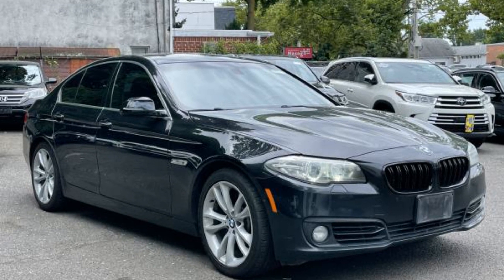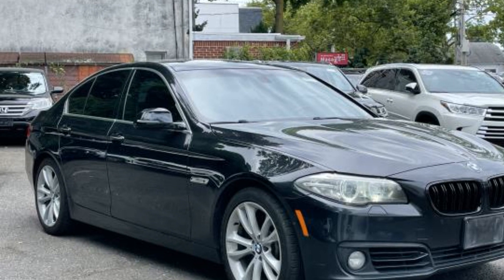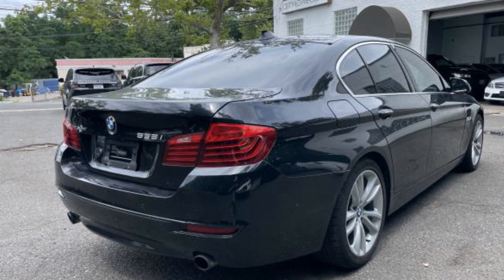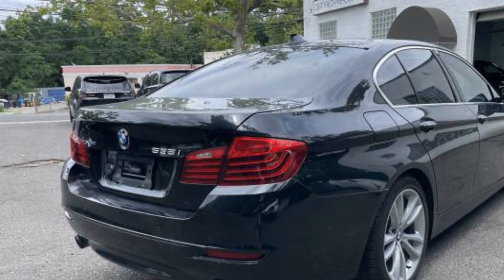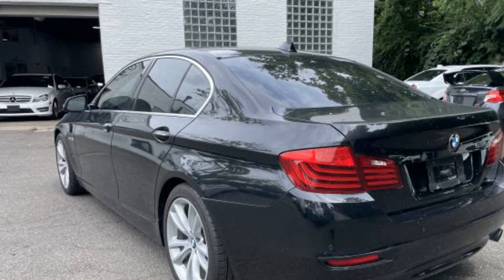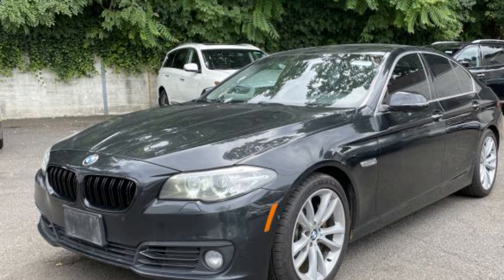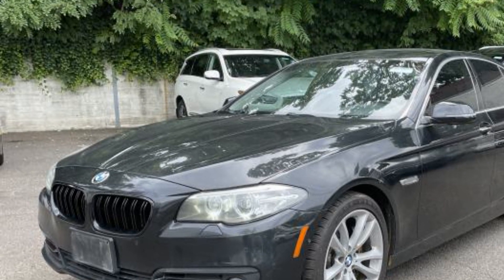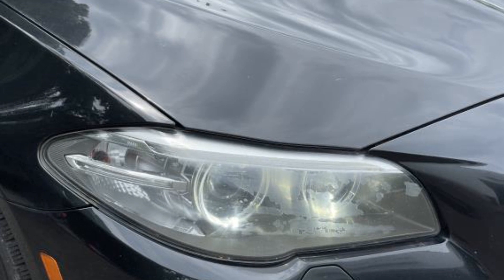Used 2014 BMW 5 Series 535i xDrive WBA5B3C57ED530570 Great Neck, Manhasset, Lake Success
We are your top choice when it comes to used vehicles in Great Neck, Manhasset, Lake Success, Kings Point, New Hyde Park, New York.

2014 BMW 5 Series 535i xDrive WBA5B3C57ED530570 Video

With our large pre-owned inventory, we have the perfect car, truck or SUV to fit your needs.

To schedule a test drive in this 2014 BMW 5 Series 535i xDrive, call us at or stop by our showroom located at 300 Great Neck Rd, Great Neck, NY 11021

This 2014 BMW 5 Series 535i xDrive WBA5B3C57ED530570 is full of phenomenal features such as:

Thank you for considering Greatneck Motorsports as your premier New York dealer. We look forward to helping you with all your used car needs!